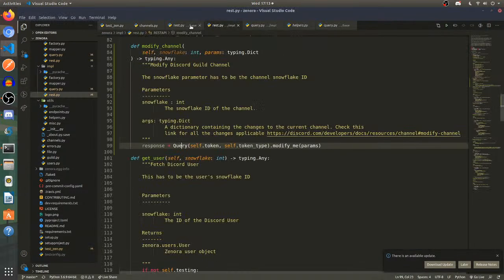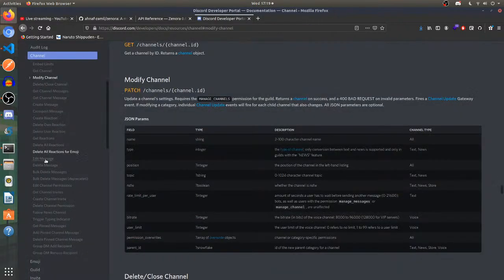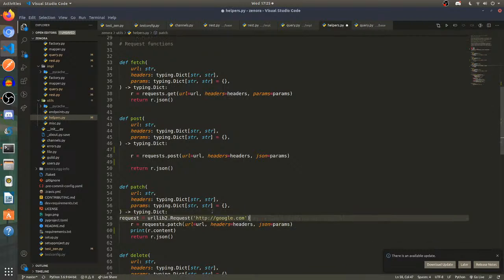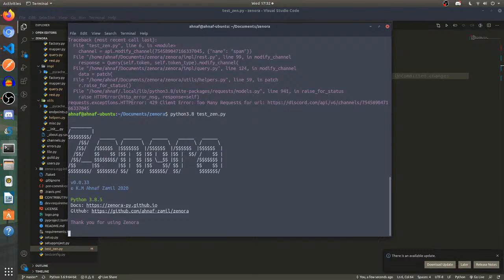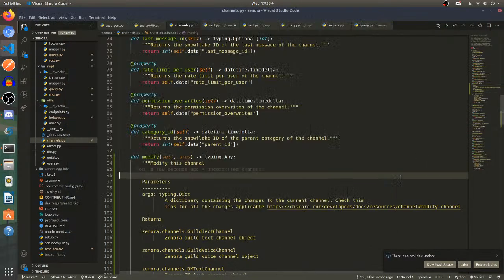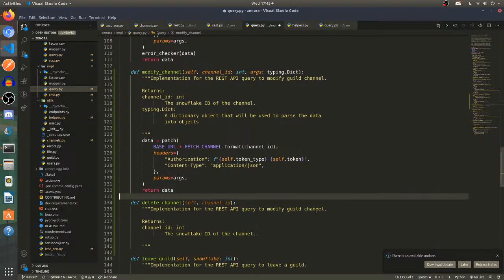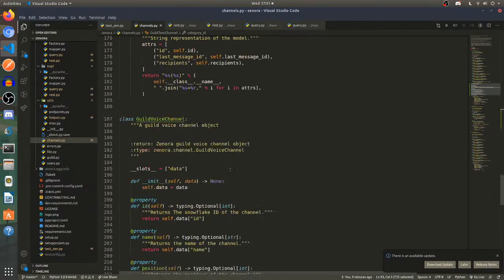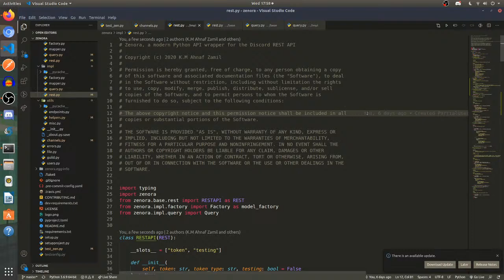Coding Zenora on Live - 2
My power went out so I had to stream again. This is  part 2.

The idea for this stream was literally off of my head and I didn't have anything to do so I made this stream.